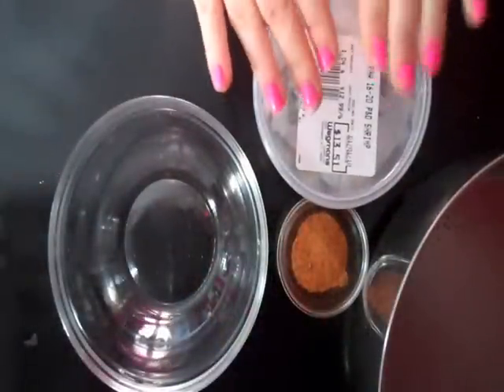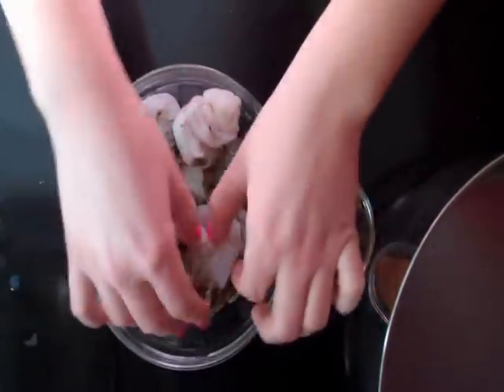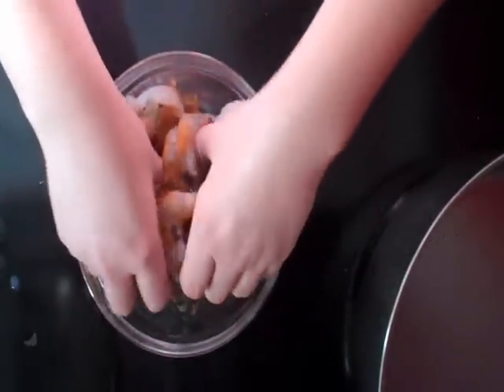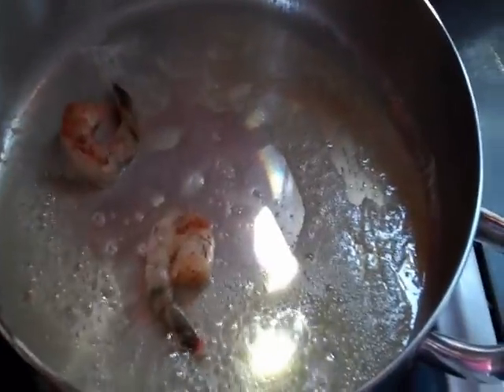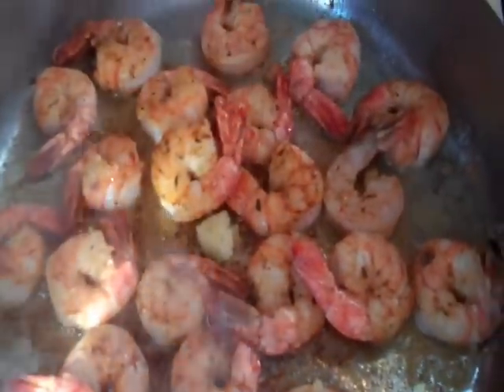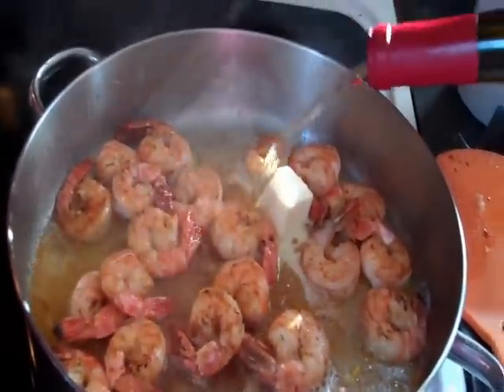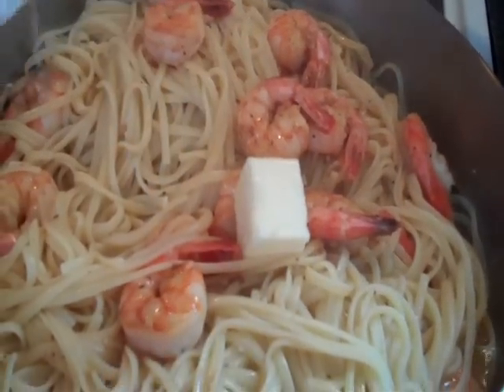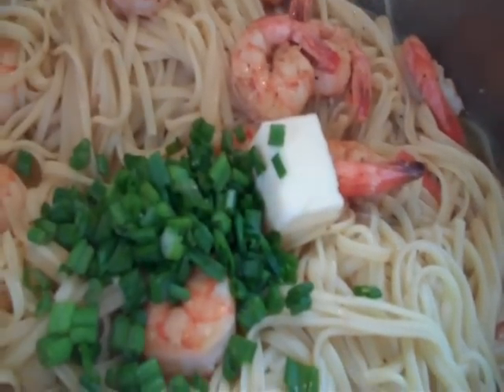Shrimp with White Wine and Linguini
INGREDIENTS:
1 lb of large shrimp (peeled and deveined)
2 teaspoons Emeril's Essence
1 stick unsalted butter
1 - 2 cloves minced garlic
1/2 cup dry white wine
1/4 cup fresh lemon juice
1 teaspoon lemon zest
1/2 teaspoon salt
1/8 teaspoon freshly ground black pepper
1 pound cooked linguini
1 pinch cayenne pepper or crushed red pepper
1/4 cup chopped green onion, tops only
2 tablespoons chopped fresh parsley leaves

DIRECTIONS:
- Toss the shrimp in a medium bowl with Emeril's Essence.

- Place the olive oil and 2 tablespoons of the butter in a large skillet over high heat. Add the shrimp to the pan, spreading them evenly in 1 layer. Cook for 2 minutes then turn them to the other side. Add the garlic to the pan and cook for 30 seconds. Add the wine, lemon juice, lemon zest and remaining 2 tablespoons of the butter and cook for 1 1/2 minutes. Season the shrimp with the salt and pepper and add the pasta, crushed red pepper flakes and green onions, tossing to coat well. Remove the skillet from the heat, add the parsley, and toss to combine. Serve and enjoy! :-)